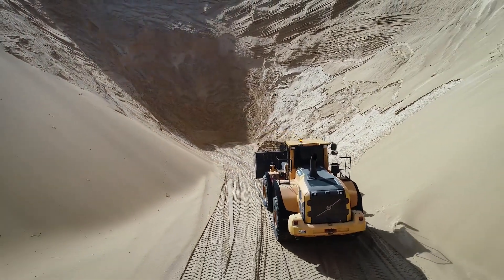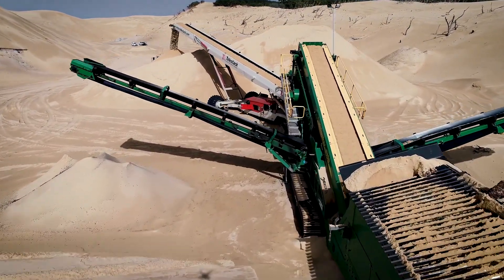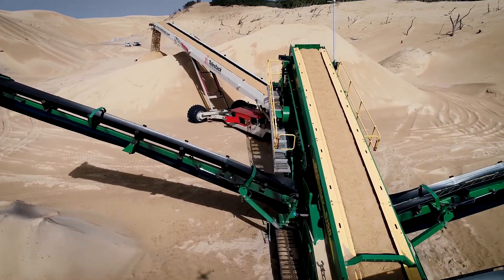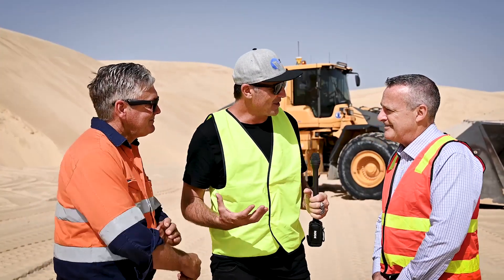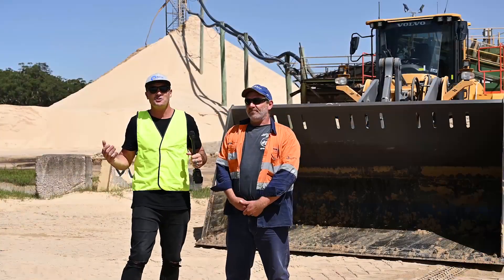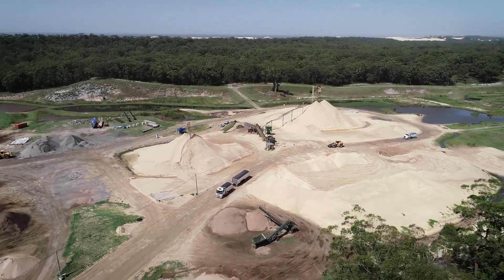Macka's Sand & Soil Supplies with CJD Equipment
Macka’s is a family run business set up by Robert and his father Bruce Mackenzie some 30 years ago. Back then in 1991 the plant consisted of a single 1830 Acco truck and a Case Backhoe. Rob shared, “I remember delivering sand at night after working a day job at ACI. I also remember sometimes having to shovel the sand off the back of the truck by hand if the site had an incline.”